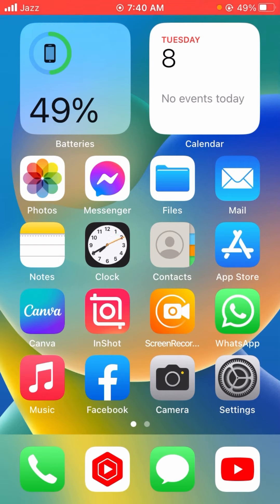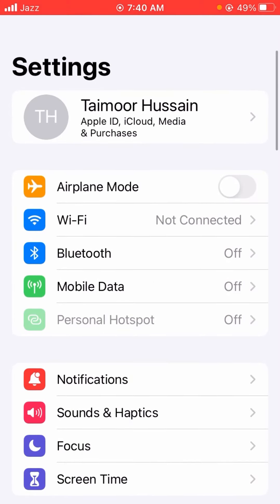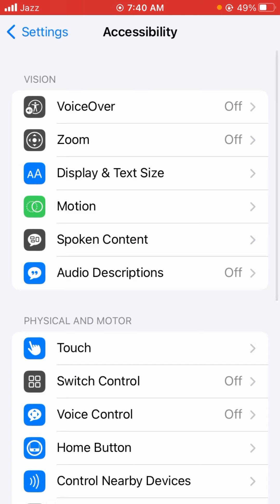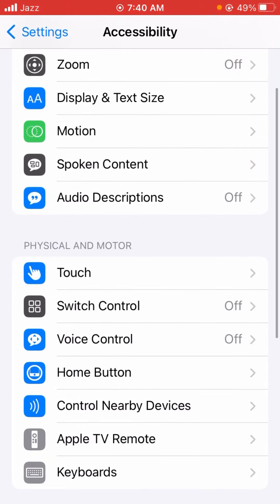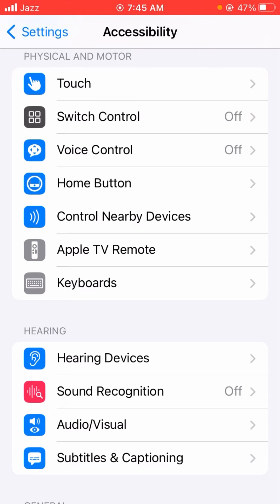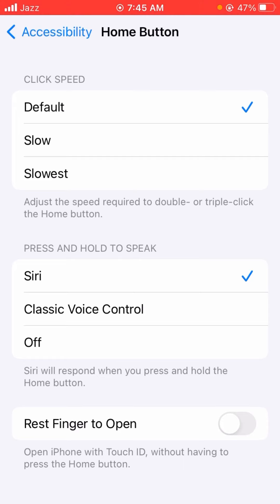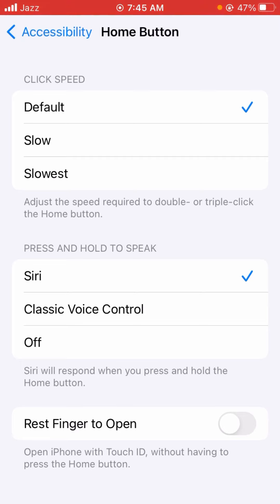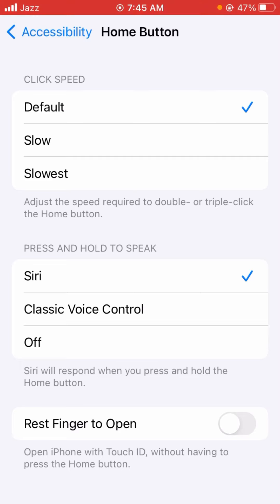How To Turn On Siri With Side Button on iPhone|2022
Hey geys welcome back to my YouTube channel ilyas android apk in this video I am going to be show you how to turn on Siri with side buttons.. so if you are new viewer on my video so please subscribe my YouTube channel and also leave like and comments on my video and press on the bell icon option for my new video...

Topic:

1: how to turn on Siri with side button in iphone 7
2: how to turn on Siri with side button in iphone 8+
3: how to turn on Siri with side button in iphone x
4: how to turn on Siri with side button in iphone 9
5: how to turn on Siri with side button in Hindi